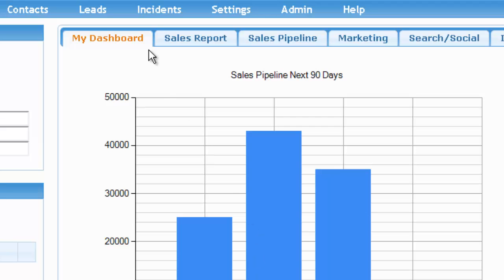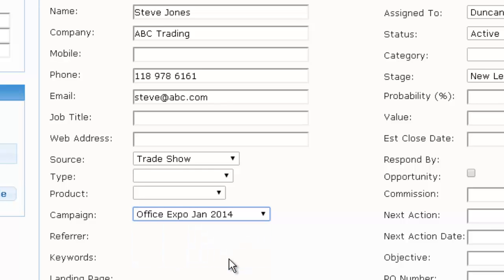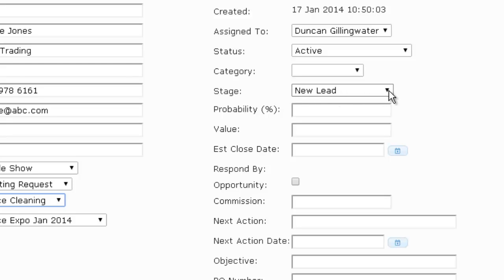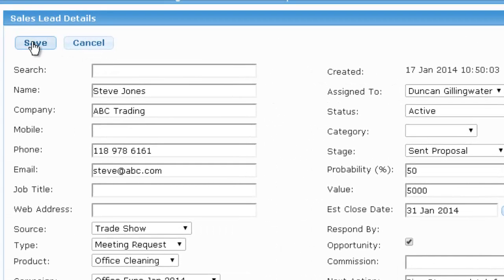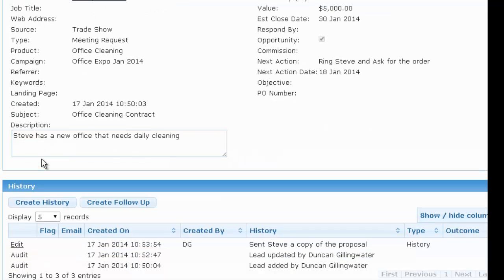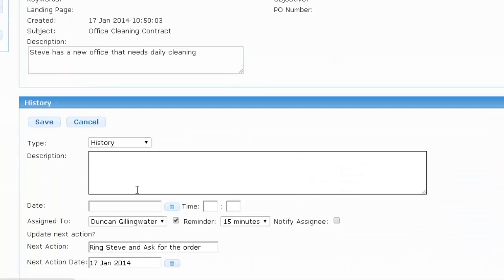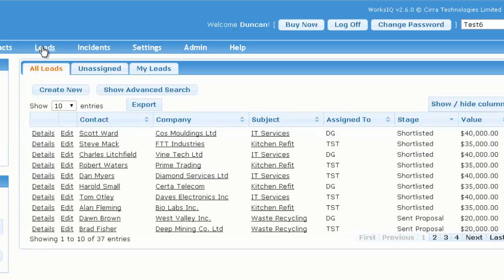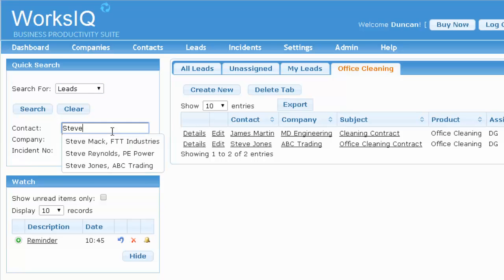Creating a Sales Lead in WorksIQ CRM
Tutorial Video - Getting Started with WorksIQ CRM - Creating a Sales Lead.